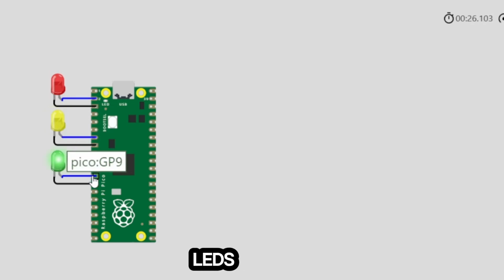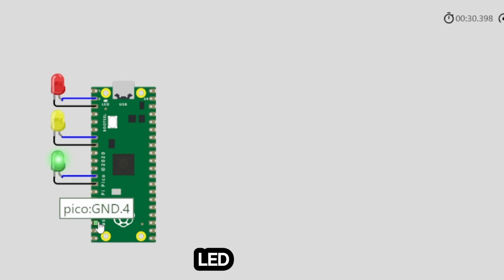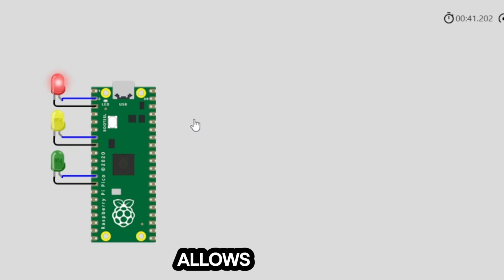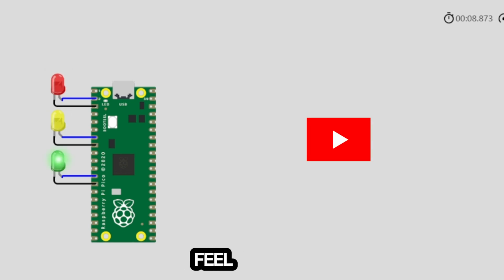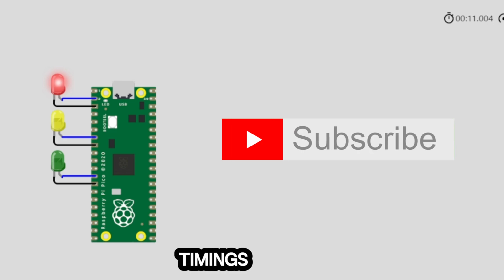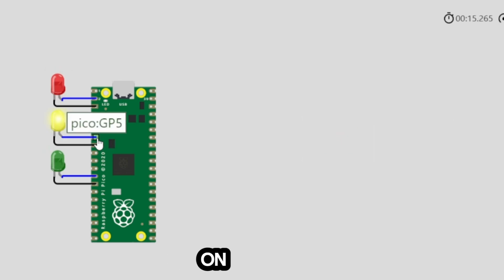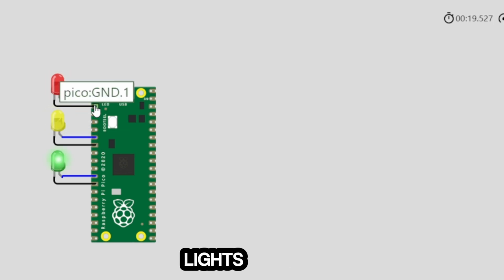Raspberry Pi Pico Traffic Light Simulation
Welcome to Polonium Technologies! In this video, we’ll show you how to create a traffic light simulation using the Raspberry Pi Pico. Learn how to connect red, yellow, and green LEDs to the Pico’s GPIO pins and control them with MicroPython. This project is perfect for beginners and those looking to dive into microcontroller programming. Watch as we guide you through the setup, wiring, and coding.

Chapters:
0:00 - Introduction
0:30 - Overview of Raspberry Pi Pico
1:15 - Traffic Light Simulation Setup
2:00 - Wiring the LEDs
3:00 - Coding the Traffic Light Sequence
5:00 - Demo of the Traffic Light Simulation
6:00 - Customizing the Timing
7:00 - Conclusion